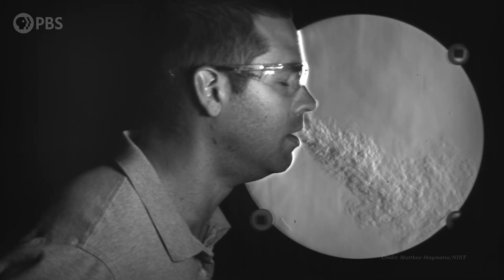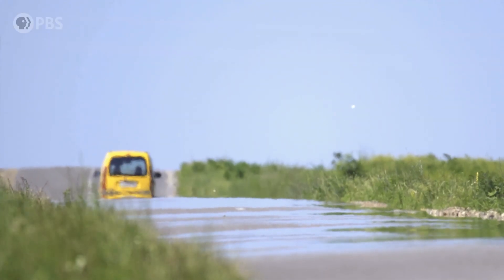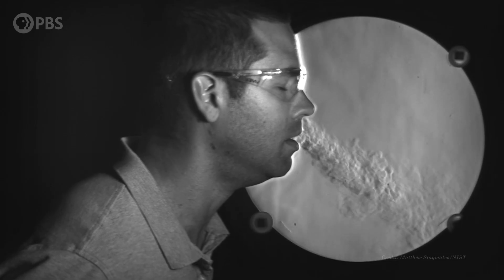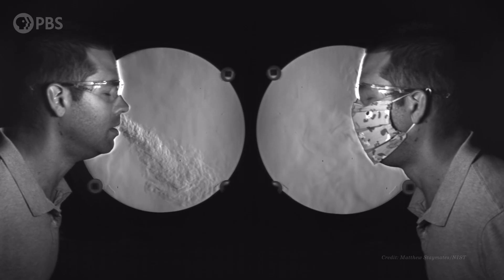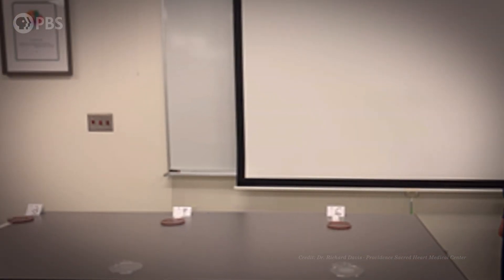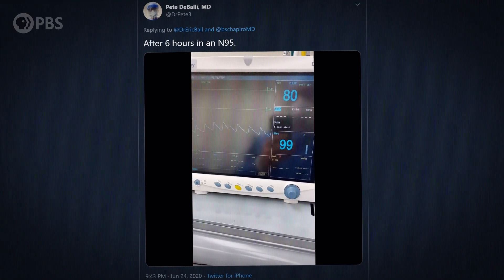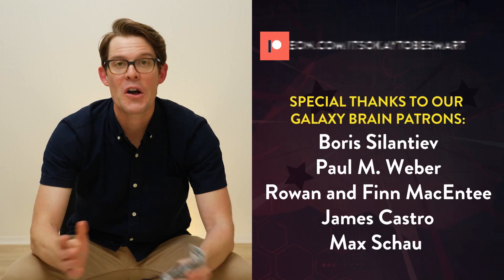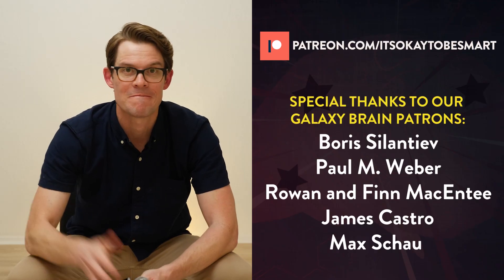Why Masks Work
Wearing a mask is a cheap and easy way to help stop the spread of airborne infections like COVID-19. It’s also a sign that you want to help protect other people and have them protect you… that we’re all in this together. Here are some awesome slow-motion schlieren imaging experiments to demonstrate why masks work! Share with someone who needs to see this.

Special thanks:
Matthew Staymates - National Institute of Standards and Technology

Special thanks to our Brain Trust Patrons:
AlecZero
Diego Lombeida
Dustin
Ernesto Silva
George Gladding
Jay Stephens
Marcus Tuepker
Megan K Bradshaw
Peter Ehrnstrom
Ron Kakar
vincbis